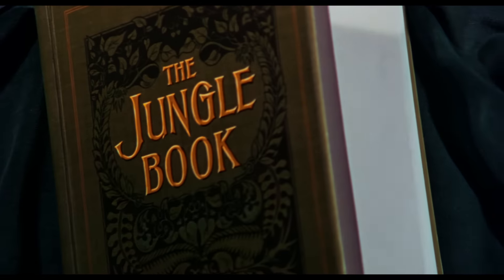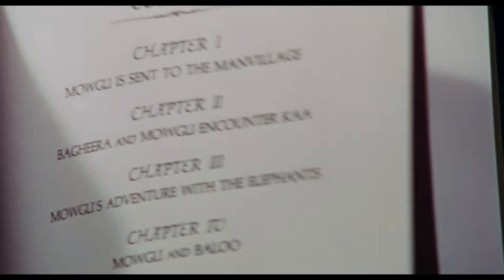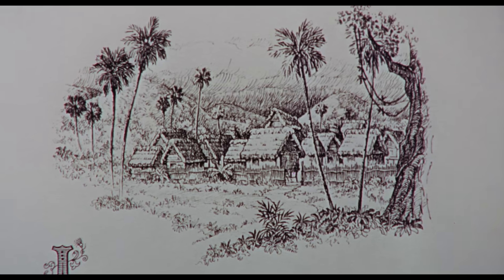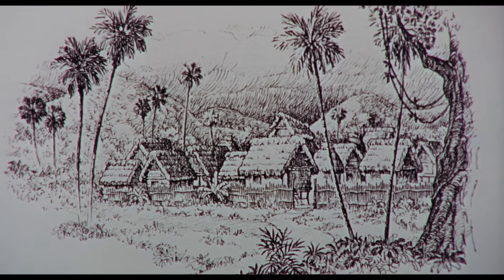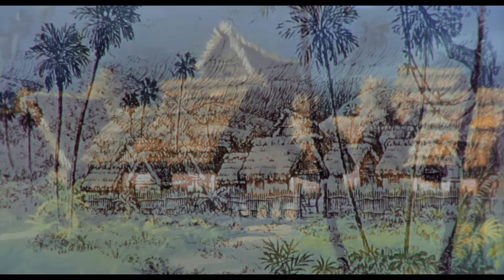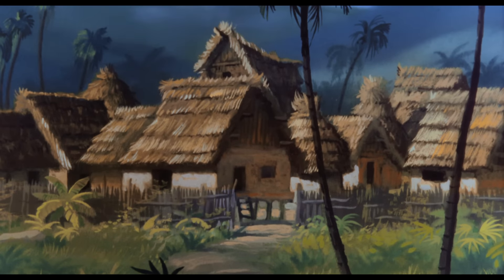The Jungle Book Behind the Scenes - The Book (2016) - Disney Movie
Directed by: Jon Favreau

In this reimagining of the classic collection of stories by Rudyard Kipling, director Jon Favreau uses visually stunning CGI to create the community of animals surrounding Mowgli (Neel Sethi), a human boy adopted by a pack of wolves. The appearance of a villainous tiger named Shere Khan (voiced byIdris Elba) forces Mowgli's guardian, the panther Bagheera (Ben Kingsley), to shepherd the child to safety in the "man village." Along the way, the boy meets an affable, lazy bear named Baloo (Bill Murray), as well as a snake with hypnotic powers (Scarlett Johansson) and an orangutan (Christopher Walken) who wants to harness the power of fire. Lupita Nyong'o, Giancarlo Esposito, and Garry Shandling also lend their voices to this adventure tale.

Some of the best movie moments happen behind the scenes. We don't just watch a movie, we watch the before and after and in-between too!